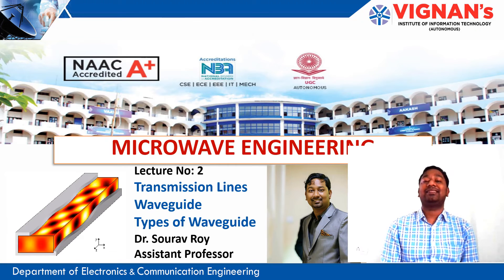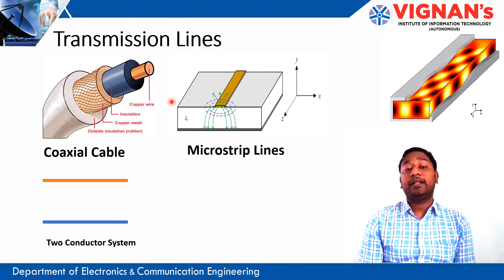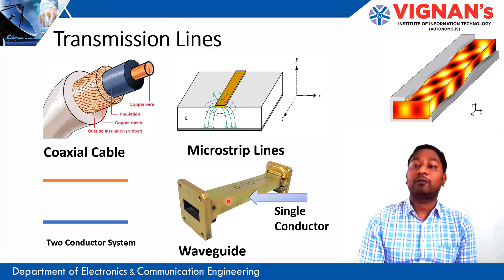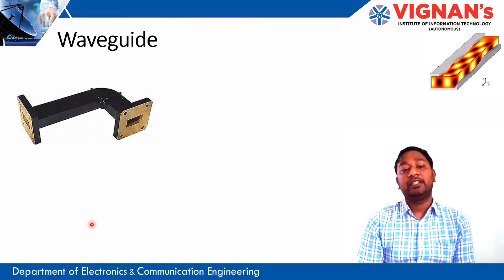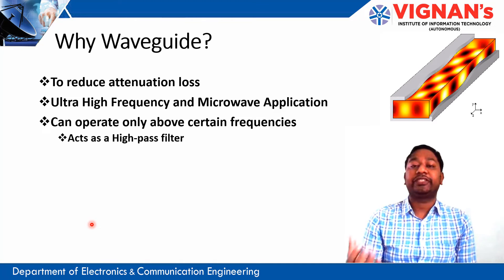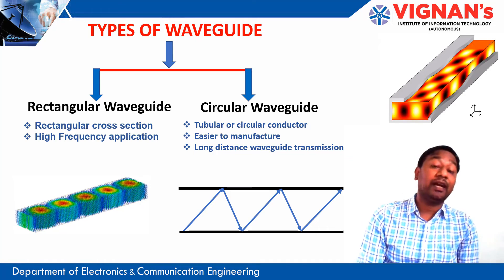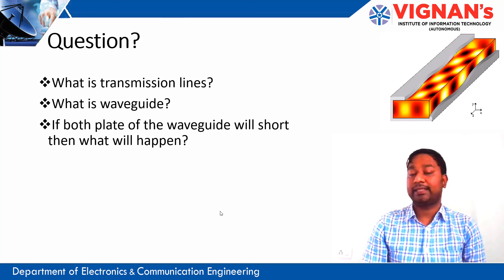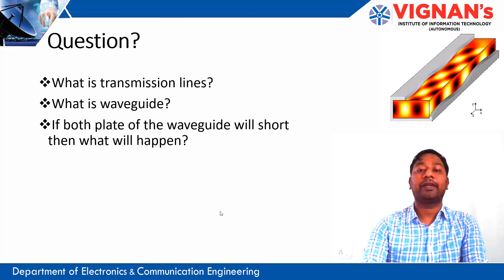Waveguides, Types of waveguide, Transmission lines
Microwave Engineering (Lecture 2)